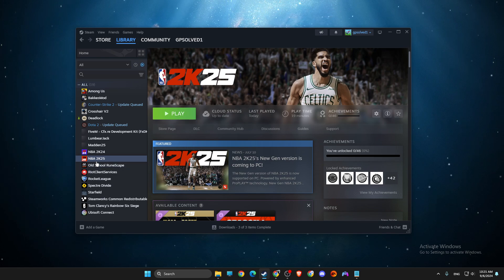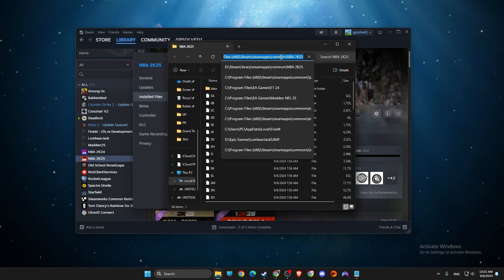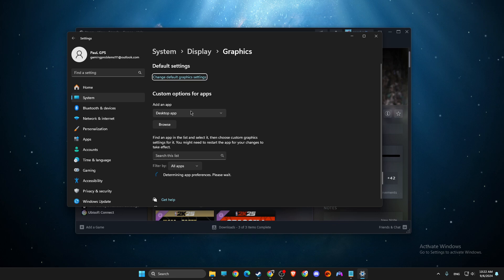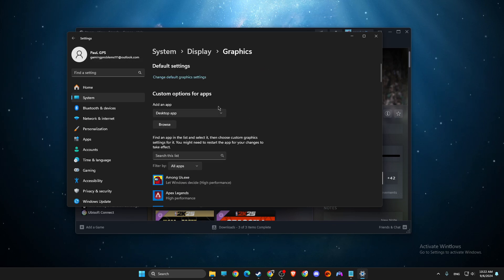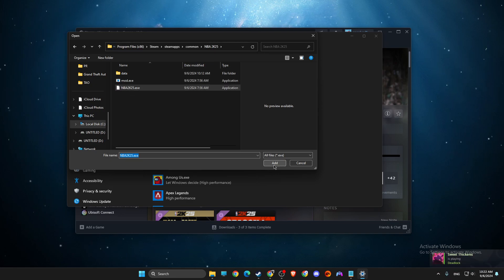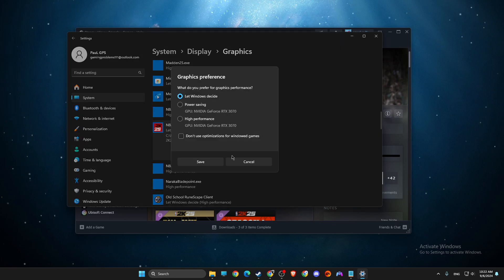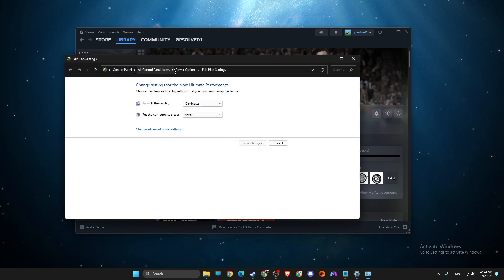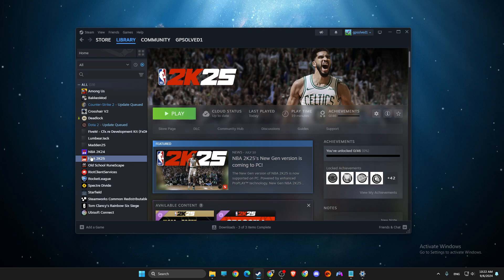Fix NBA 2K25 Low VRAM Error - Full Guide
In this video I will show you how to Fix NBA 2K25 Low VRAM Error It's really easy and it will take you less than a minute to do it!